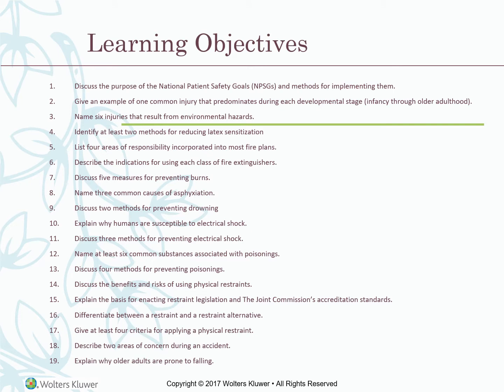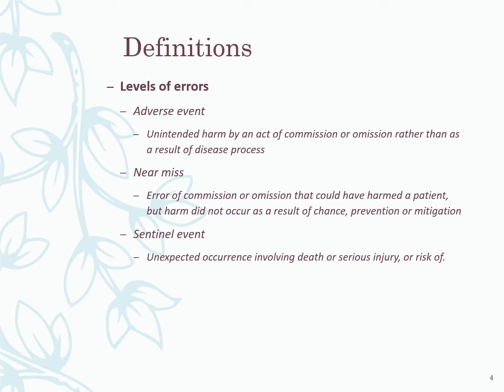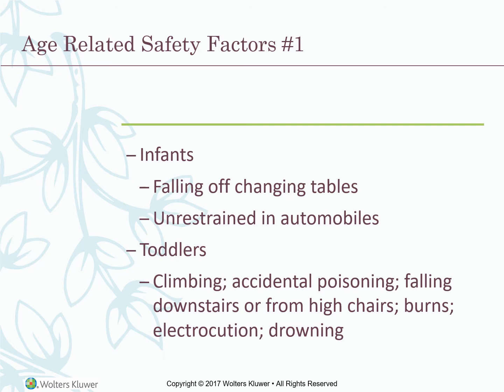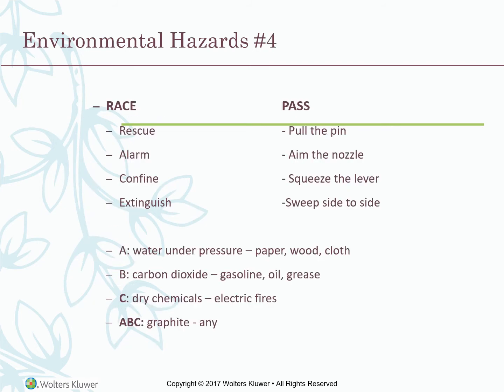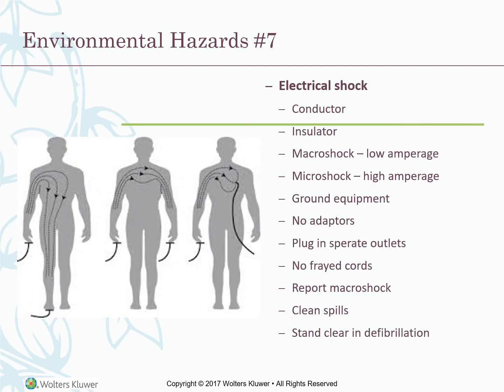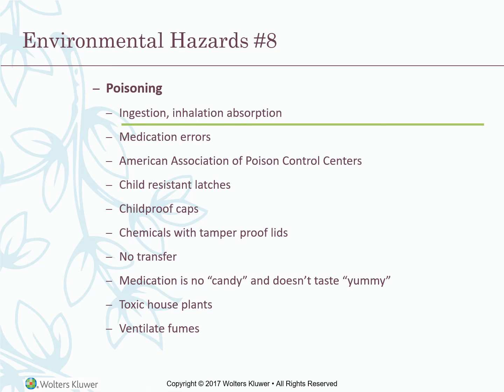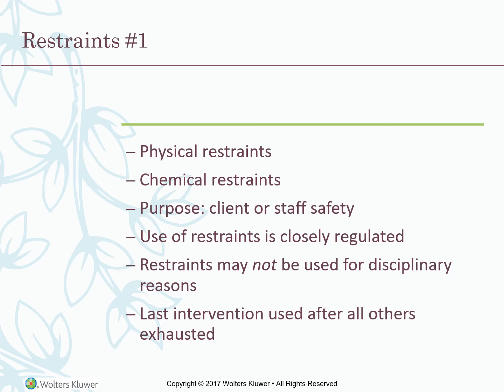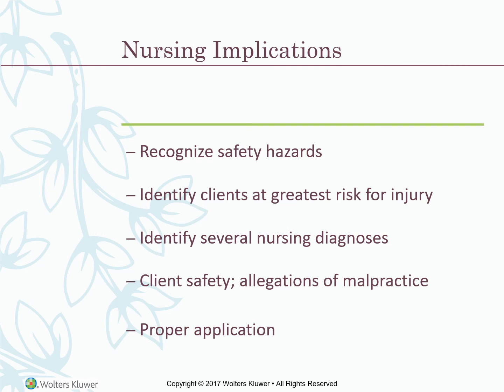Client safety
Nursing lecture introducing the client safety concept.